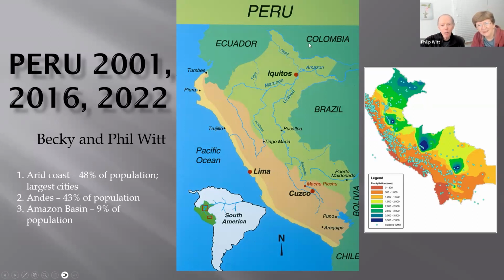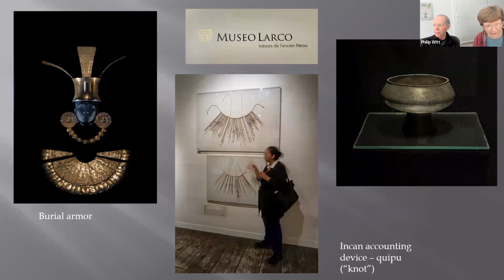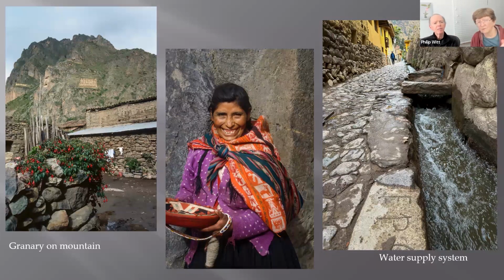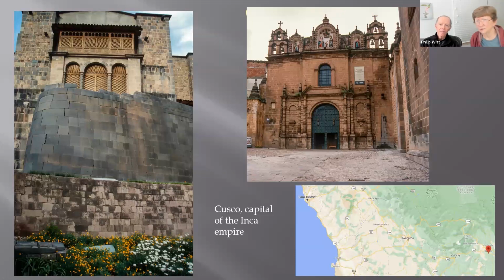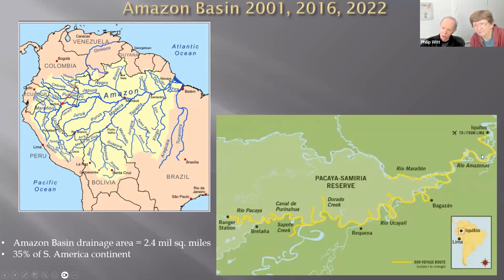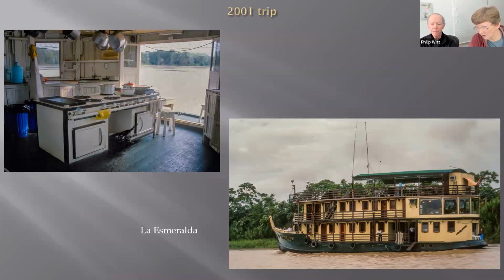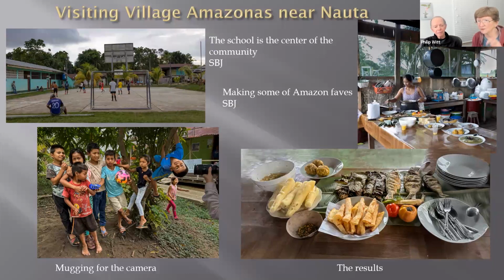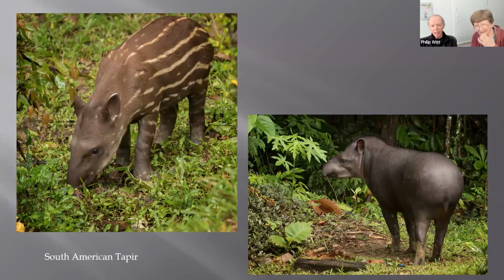Peru: A Photo Tour by Becky and Phil Witt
Explore more:
Visit SCLNJ.org